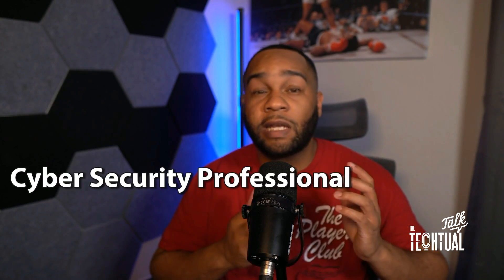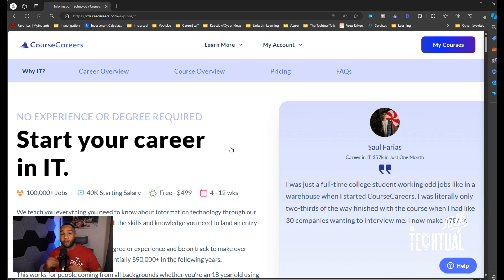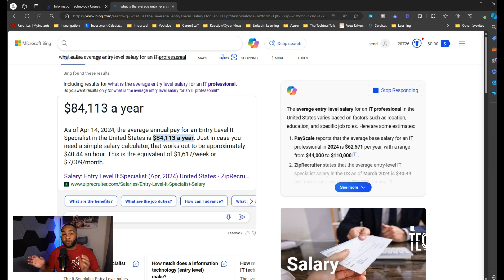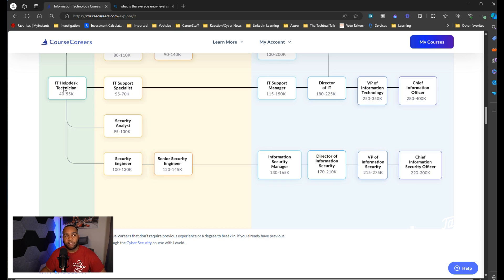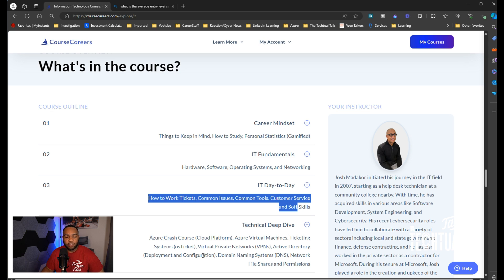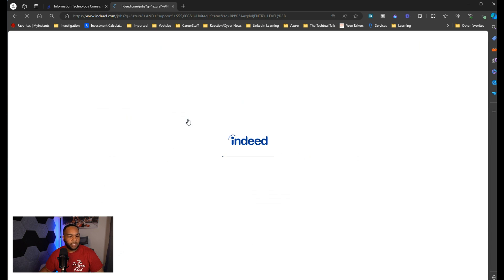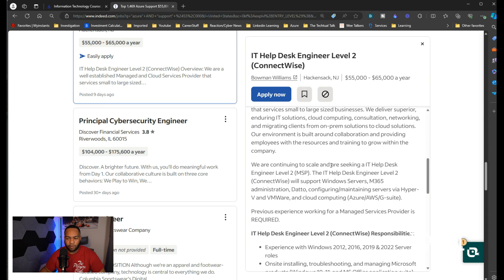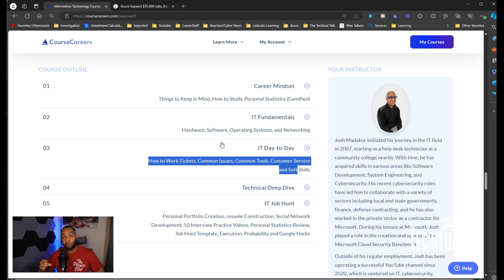HOW to get into TECH with NO EXPERIENCE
*** Get $50 OFF the Full Paid Course

Are you looking to break into the tech industry but feeling held back due to lack of experience? Our host, cybersecurity pro and career coach Henri, unravels the fast-track secrets of kicking off a successful IT career without the hefty price tag. In this empowering episode, "Zero to IT Hero: How to Get Into Tech with No Experience," we dive deep  into the transformative Course Careers IT program. Whether you're switching careers or just starting out, discover affordable training options, gain practical IT skills, and map out a solid path to high-paying tech jobs.
Boost your learning with insider tips on IT certifications like Azure, VPN, and Active Directory while building a standout resume that captures hiring managers' attention.

Get $50 off on your exciting journey to tech - just use Henri's link in the episode description! Start your IT odyssey today and transform into the IT hero you're destined to be with Techtual Chatter. Stay Techtual and catch us in the next episode. Peace!

00:00 Intro
05:04 You learn practical skills for entry-level jobs.
08:18 Course offers valuable skills at a low cost.